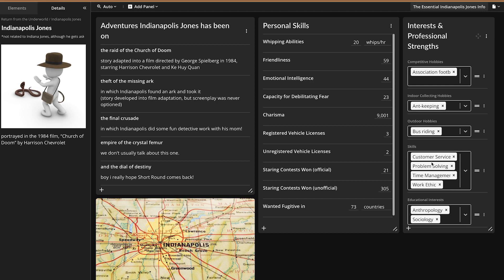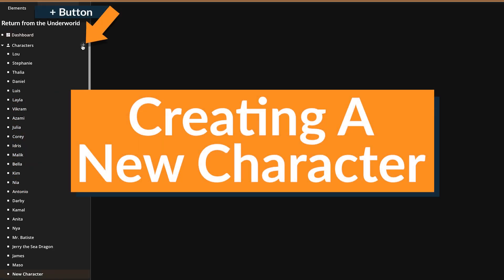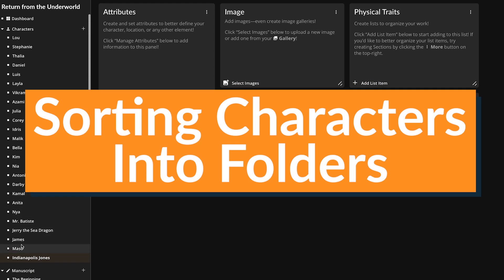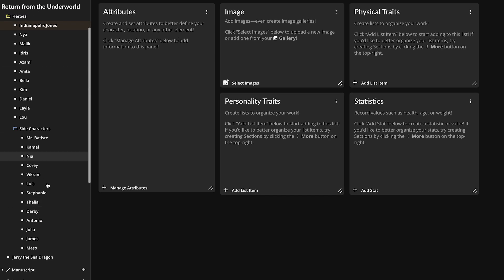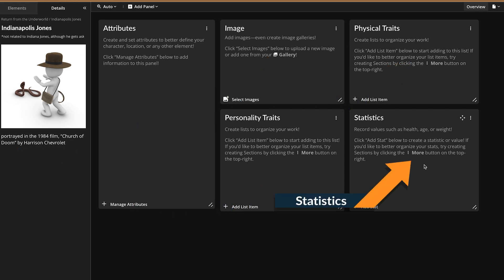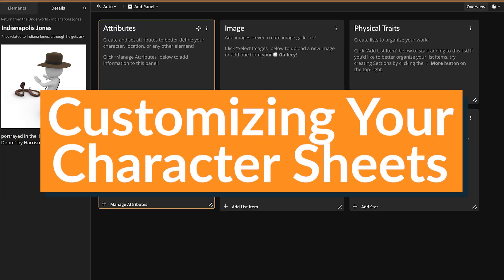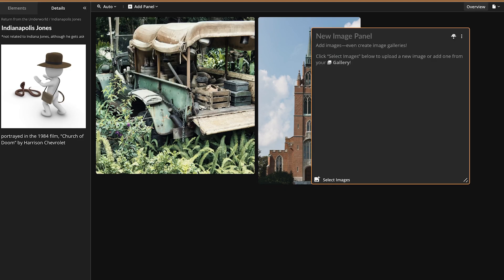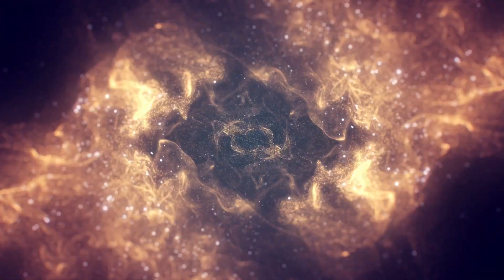Campfire: Create Character Profiles & Moodboards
Campfire’s Characters Module is the best place to keep track of all your characters, whether they’ve got a major or minor role in the story. Create character profiles to get a better sense of who they are, keep track of features like what color eyes everyone has, and even create in-depth character sheets for your game nights!

Video editing by @4bs_ben

//VIDEO CHAPTERS//
0:00 Introduction
0:32 How to Create a New Character
0:57 Organizing Your Characters
1:23 Panels and Templates